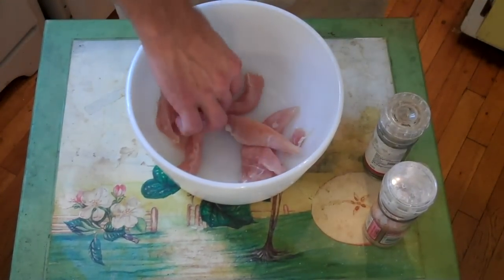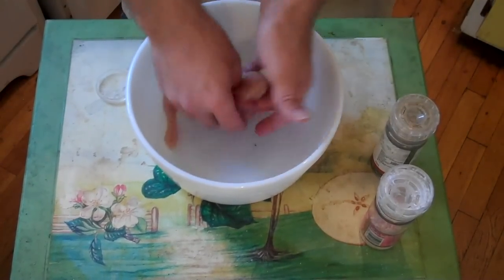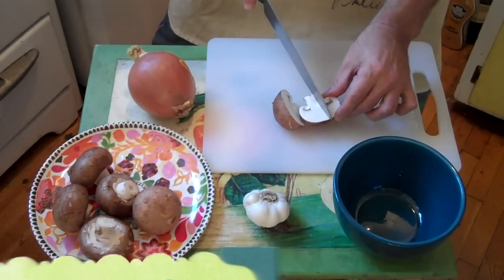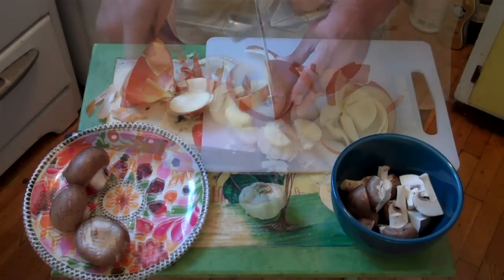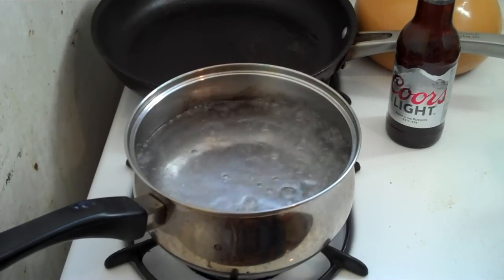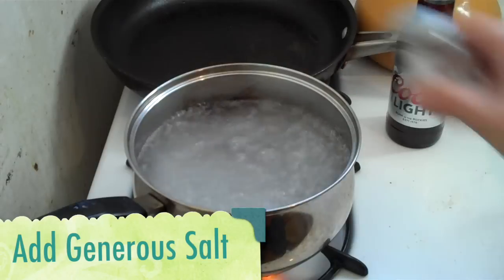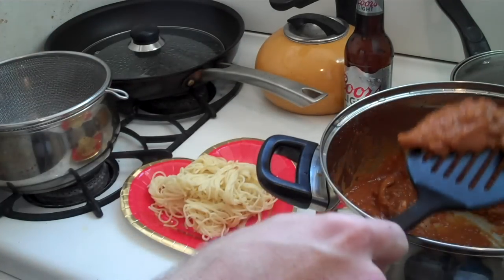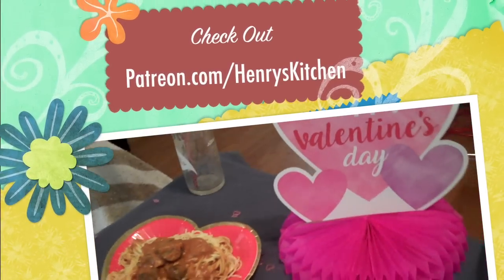Henry's Kitchen 33- Valentine's Day Stroganoff for One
See Henry in St. Louis!

To order the Henry's Kitchen Cookbook, Volume 2:

Or check out Henry’s other web series!